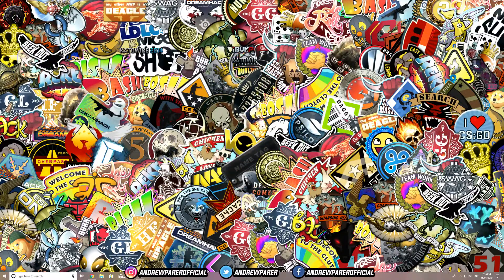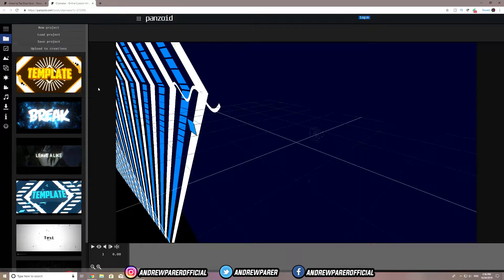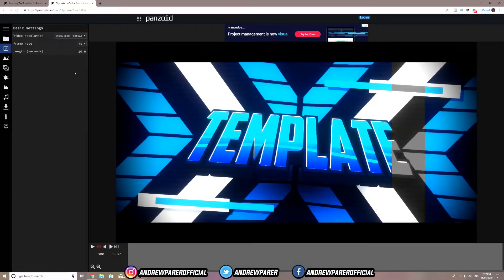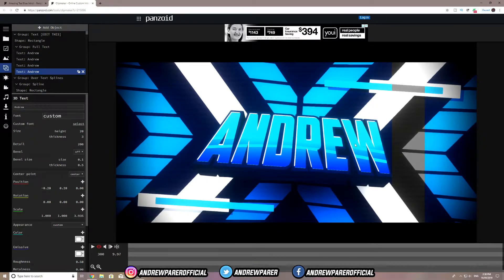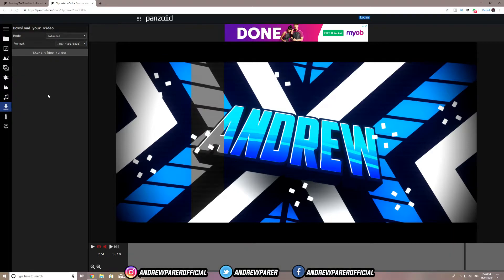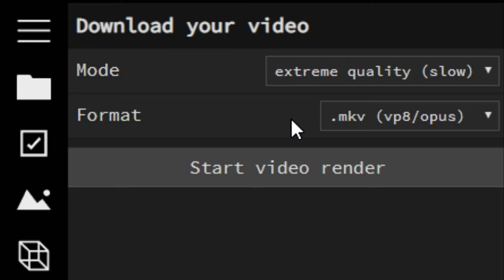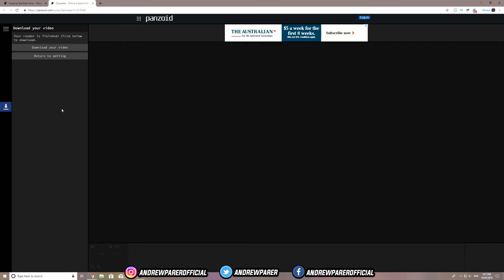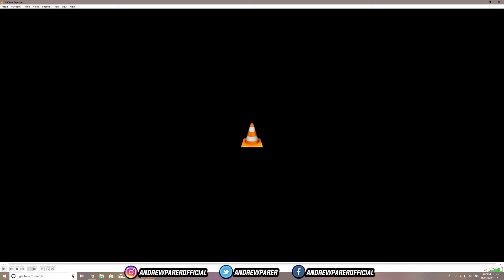How To Make An Intro For Your YouTube Videos For FREE! 🎬 (WORKING 2024!)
Lets try hit 100 LIKES!! 💯

LIKE & FAVOURITE | CHECK THE DESCRIPTION ▼▼▼

Hey guys! Today I really wanted to bring you a video on how to make FREE intros for your YouTube videos! This video will showcase a really amazing online free intro maker that you can use to create some really great and unique stuff for your YouTube channel! In this tutorial, I show you some useful features of the intro maker, and show you what a finished intro looks like. 👍

If you have read this far, I just wanted to let you know how much I appreciate each and every single one of you guys who take out time of your own day to even just watch a small segment of my family friendly clean videos, it really does mean a lot. Thank you all so much! 🙏

Andrew ✌

How To Make An Intro For Your YouTube Videos For FREE! 🎬 (WORKING 2019!)